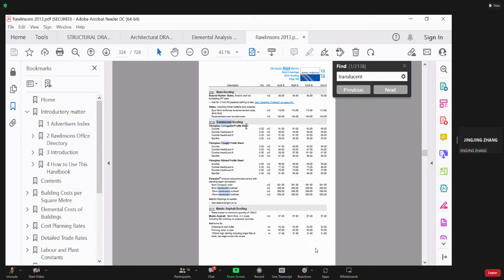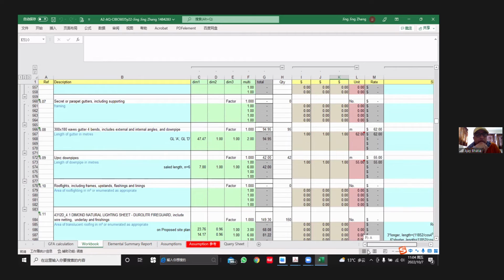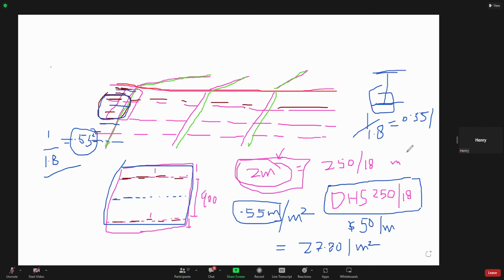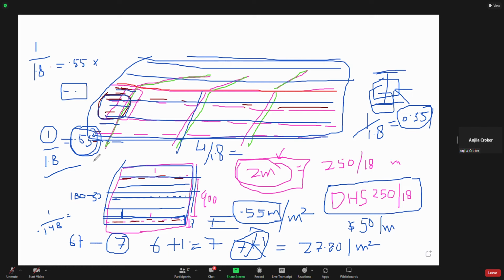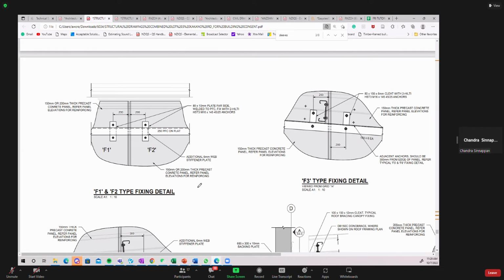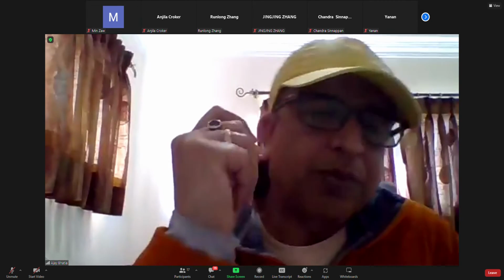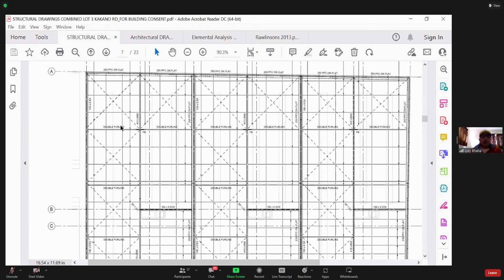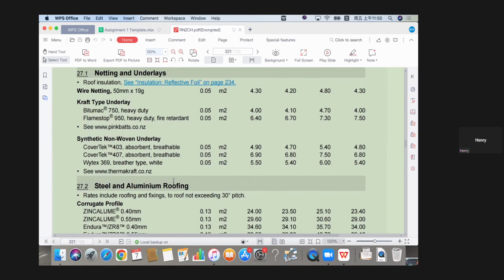6035,6034 FriTutorial 0710